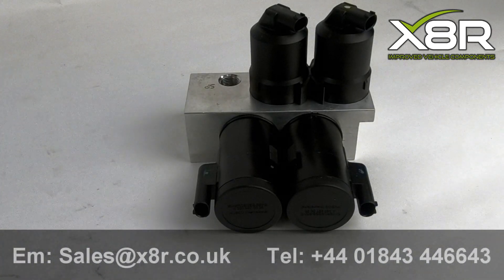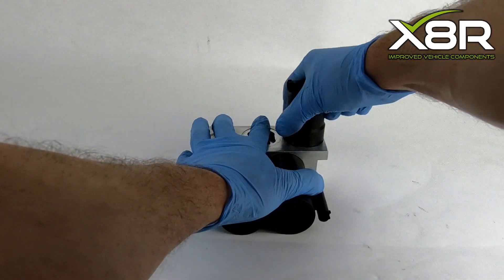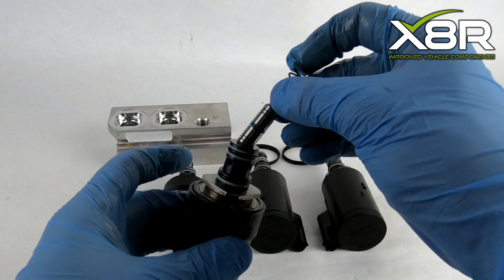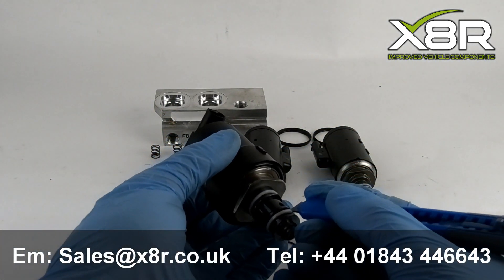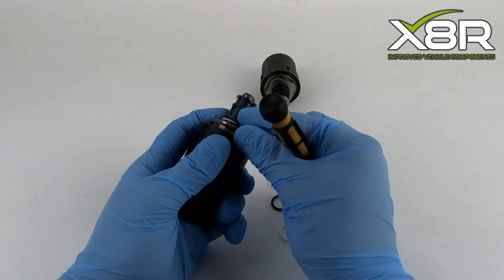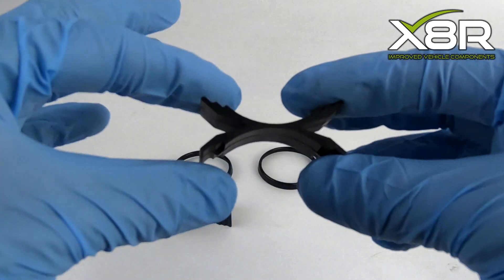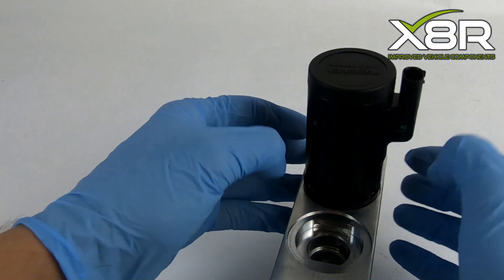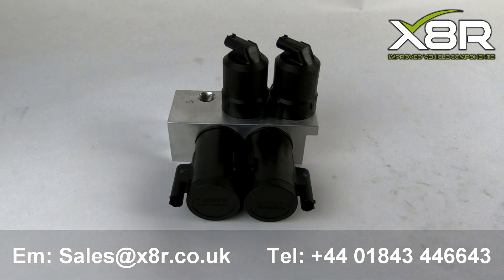Mercedes Benz ABC valve block solenoid oil seal repair fix rebuild kit seals o rings Install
The Problem

Vehicle sags on one or more corner after shut off.

The ABC system on Mercedes Benz vehicles is a computer controlled hydraulic system, the system adds / removes fluid from the struts, the objective being to keep the chassis level at all times. This is a great system when fully functional.
A common failure point of this system is the valve blocks. This manifest itself as one or more corners of the vehicle sagging or lowering when the vehicle is parked after a few hours or days (longer term sagging isn’t necessary cause for concern). Or one or more corner raising shortly after vehicle shut off.
The valve block fails to make a good seal allowing fluid to escape the strut and return to the reservoir leading to the corner sagging. This failure to seal is more often than not caused by the O-rings deteriorating within the valve block solenoids, most likely the locking valve.
There are two valve blocks on each vehicle. One controls the front struts the other the rear. Each valve block has two locking valves and two control valves. The locking valve locks the level of the strut once the vehicle is turned off.
If any residue is stuck in the solenoid the plunger will not seal correctly and strut fluid will be lost resulting in that corner of the car sagging. Such residue is normally caused by the original O-rings deteriorating. Alongside the O-rings are backup rings to maintain the shape of the O-rings under pressure. Some valve block solenoids are fitted with nitrile back up rings, like the nitrile O-rings these deteriorate and can clog the plunger.

Car sagged, dropped, lower, down, lowered, at one or more corner after short period of time after vehicle shut off. Vehicle raised at one corner after shutting off.  Common fault codes: “Too Low” warning on dash, C1525-001, C1525-002, C1525-004 or C1525-00.

C215 CL Class 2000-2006 : CL500, CL600, CL55 AMG, CL63 AMG, CL65 AMG.

C216 CL Class  2006+ : CL500, CL600, CL55 AMG, CL63 AMG, CL65 AMG.

R230 SL Class 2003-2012 : SL320, SL500, SL550, SL55 AMG, SL600, SL65 AMG.
W220 S Class 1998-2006: S280, S320, S350, S430, S500, S600, S55 AMG, S65 AMG.

W221 S Class  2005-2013 : S280, S300, S350, S400, S450, S500, S550, S600, S63 AMG, S65 AMG .

In  around 2007 the design of the valve block changed, our repair kit fits the design previous to the change in 2007. The later valves don’t tend to fail in the same way. If your valve block has been changed in its life it is possible it was changed to the newer version.  To determine this the ABC pump can be inspected on the upper right side of the engine; If a black sphere is attached to the pump it is the 2007+ model.

Our solution

A full overhaul kit to repair the ABC valve, constructed of the finest materials to last the life of the vehicle.

Our complete overhaul kit includes all components required to restore the valve block. Our kit is for one valve block.

Our kit includes:
Replacement O-rings to replace original O-rings on the valve block solenoids. Our O-rings are constructed of Viton a vastly improved material suited to the fitting environment so will not deteriorate like the original part. Resolving existing faults and stopping them reoccurring.
Replacement support rings, these are constructed of PTFE to last the life of the vehicle. These replace the original nitrile support rings which if fitted to the valves tend to wear and cause issues. Our rings are a split design allowing easy install.
Replacement solenoid retaining clips x2, more often than not the originals snap when removing, we include x2 replacements to allow easy repair.
Replacement weather seals for the control valves. The original seals tend to deteriorate and are often damaged when removing the valves. Others try to seal this stacking O-rings we don’t believe this is the best solution so have moulded replacement seals to ensure a weather tight seal.

All components are labelled for easy install. Please check out our picture instructions and videos to see our comprehensive repair kit in action. Designed and engineered to resolve ABC valve faults for the life of the vehicle.

14x Viton O-rings
14x PTFE split design support rings
2x Replacement valve retaining clips
2x Weather seals for control valves
4x Stickers to mark valve positions

This allows repair of 1 valve block, front or rear. If you wish to repair front and rear you will need two kits.